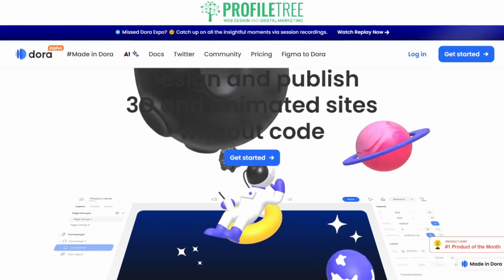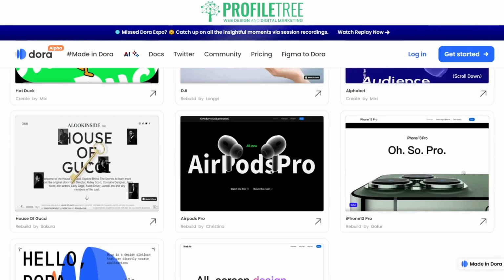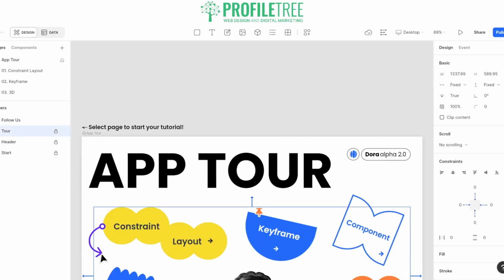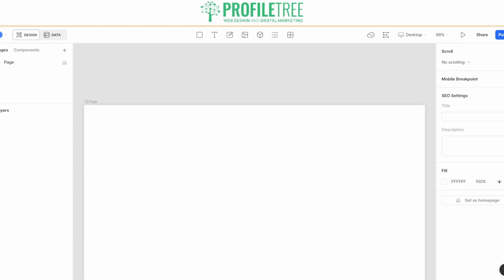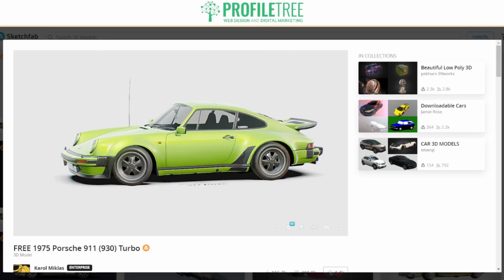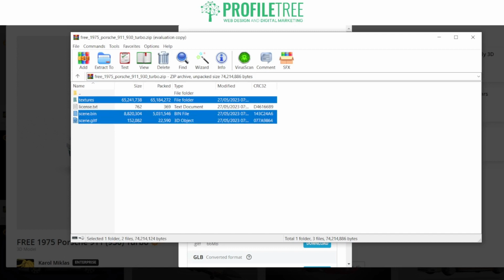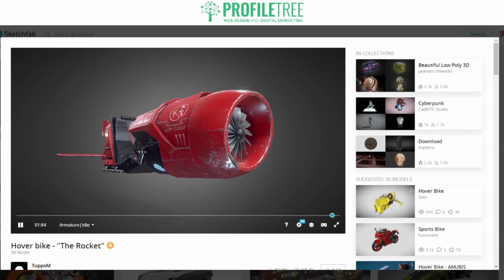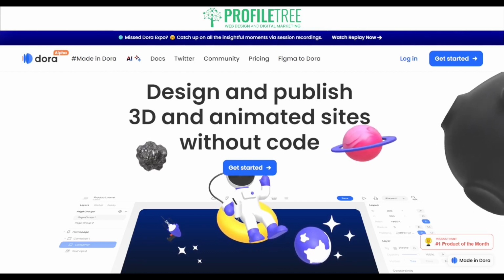How To Make a 3D Website With No Coding | Build a Website | Web Development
In this video, we are going to cover how to build a 3D website with no coding to allow you to build a great website and start online with a business website.

A 3D website is a type of website that uses three-dimensional graphics to create an immersive and interactive user experience. Instead of flat 2D images and text, a 3D website can feature rotating graphics, depth effects, and even VR (Virtual Reality) or AR (Augmented Reality) elements. They often allow for unique user interactions, such as clicking and dragging to "move" through a 3D space or inspect an object from all angles.

The benefits of 3D websites include:

Improved User Engagement: 3D elements can make a website more interactive and engaging, which can encourage visitors to spend more time on the site and explore its content in more detail.

Visual Appeal: 3D graphics can make a website more visually impressive and memorable, which can help a brand stand out from the competition.

Better Product Visualization: For ecommerce websites, 3D graphics can provide a more realistic and detailed view of products. Users could, for example, view a product from all angles or see how a piece of furniture might look in a three-dimensional representation of a room.

Immersive Experience: With the integration of VR or AR technology, 3D websites can provide a highly immersive user experience. This could be used for everything from virtual tours of real estate properties to interactive educational experiences.

Complex Data Representation: 3D graphics can be used to represent complex data in a more understandable and interactive format, which can be beneficial in fields like science, engineering, or finance.

However, it's important to note that 3D websites also come with some challenges. They can be more complex and costly to develop, and may not work as well on older devices or slower internet connections. User experience considerations are also crucial, as poorly-designed 3D interfaces can be confusing or off-putting to users.